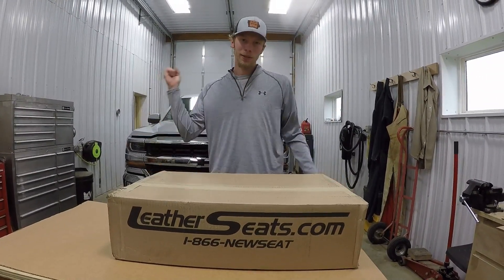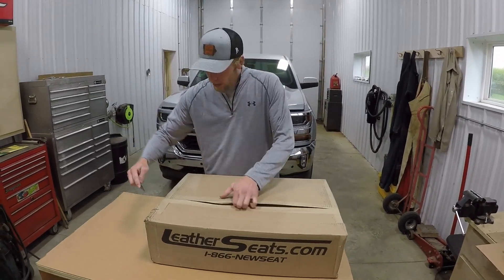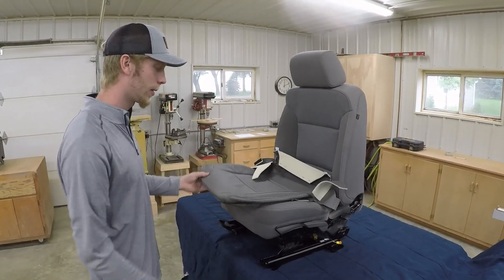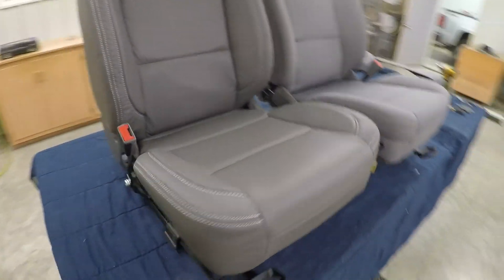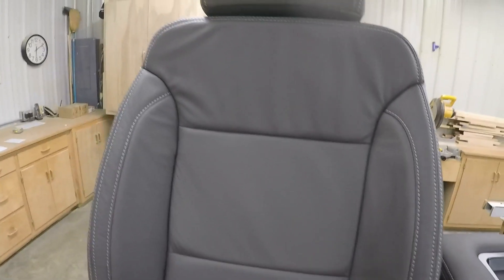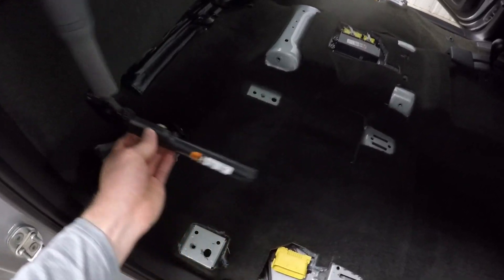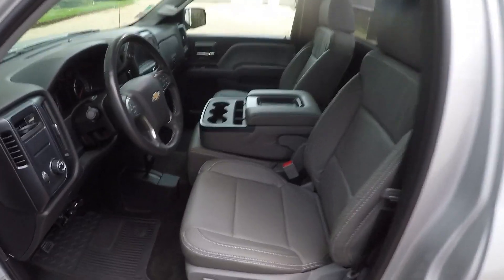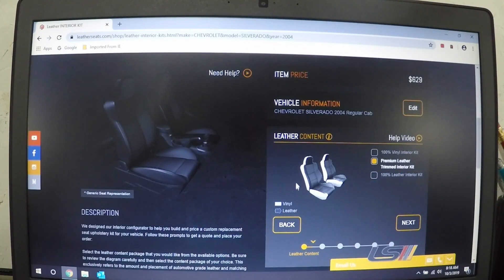2018 Silverado New Leather Upholstery Install (Cloth Work Truck)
Brand new replacement leather upholstery install on dad's work truck